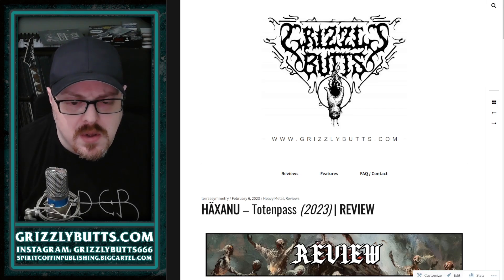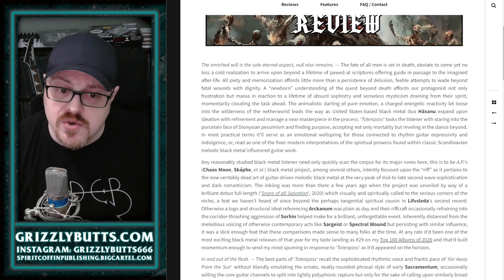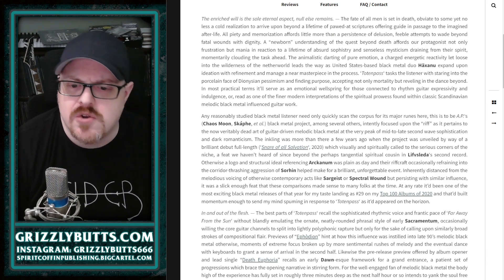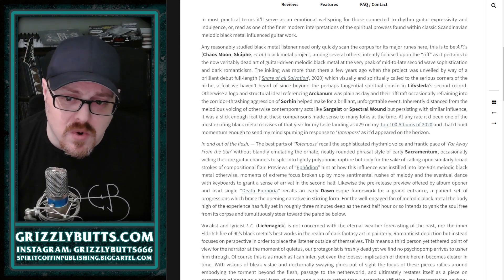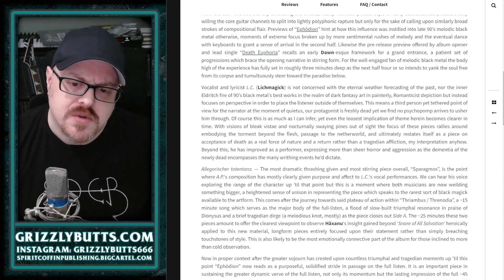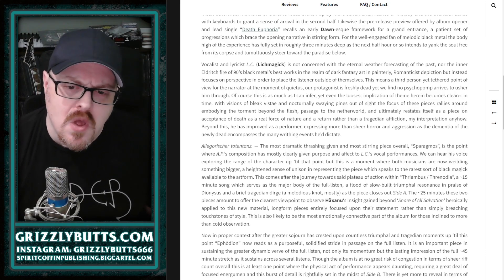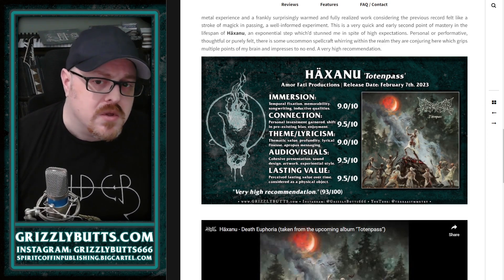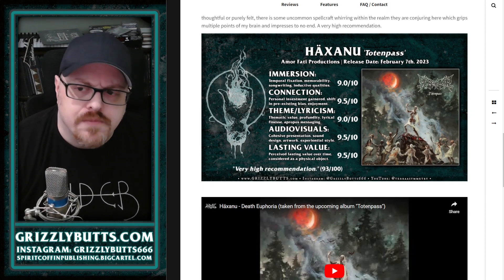Häxanu 'Totenpass' (Amor Fati Productions, 2023) | Post-Review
A brief overview of my written review for Häxanu's latest album 'Totenpass', released February 7th, 2023.

Video recorded February 9th, 2023. Single take, some small edits, bound to be some mishaps or incorrectness.